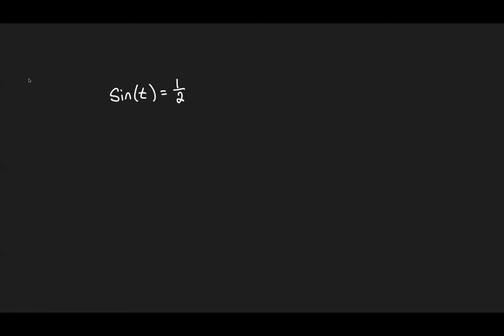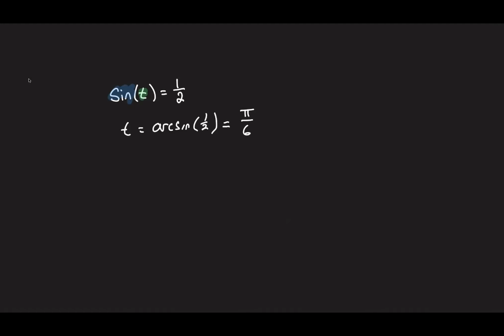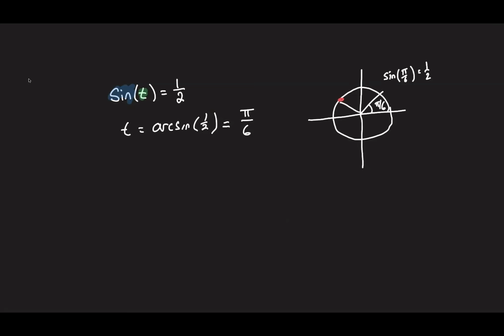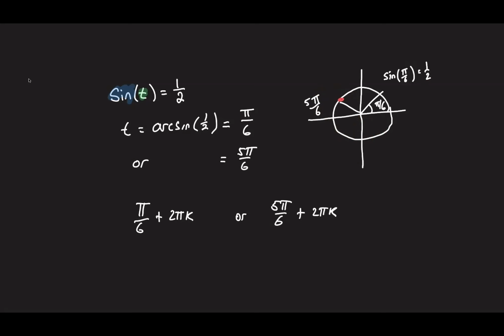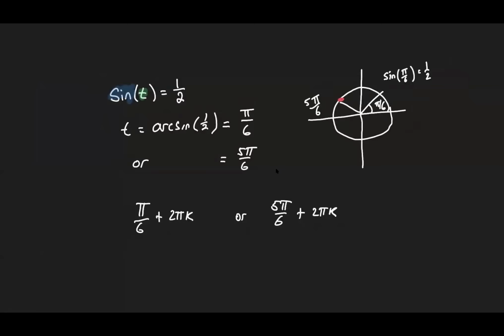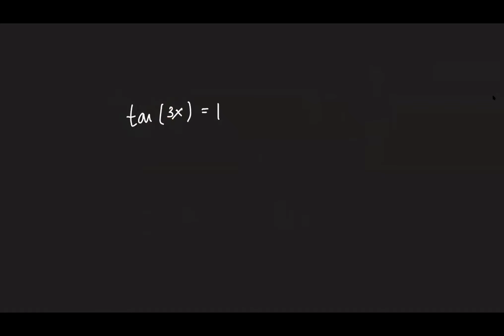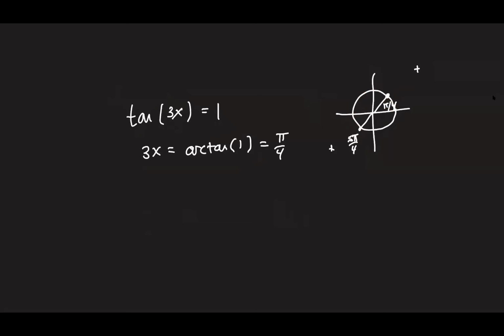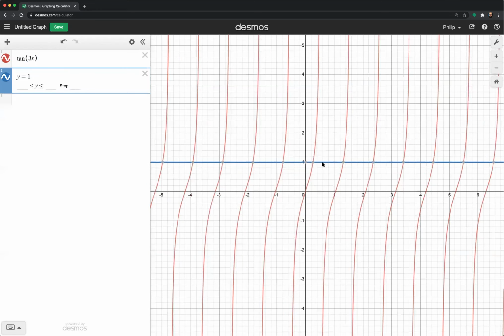4.5.4 Inverse Trig Examples